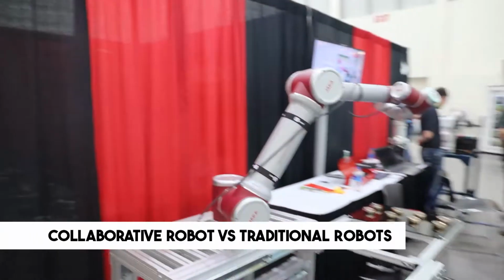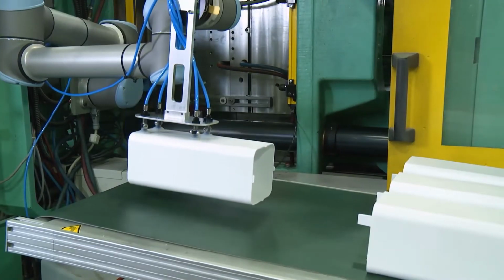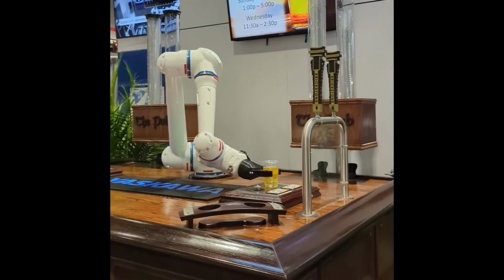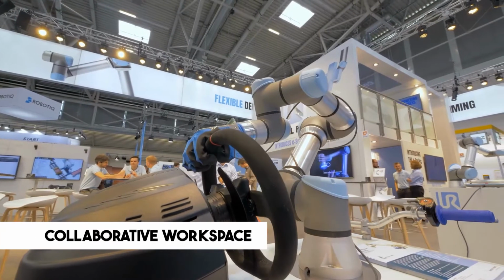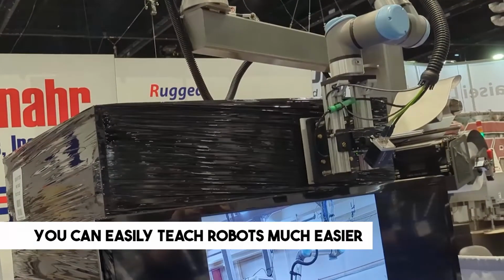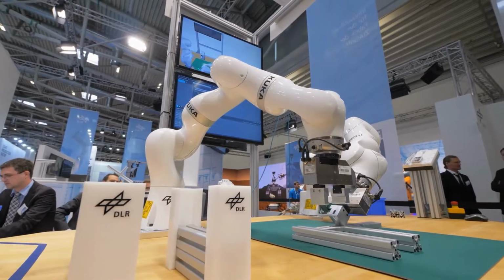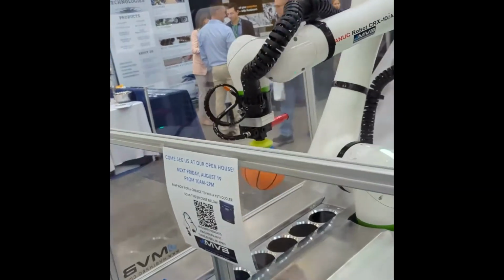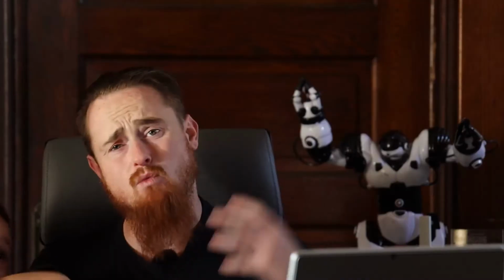COBOTS vs ROBOTS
WHY COBOTS?

Cobots are Collaborative robots that are cost-effective, safe, and flexible to deploy. Collaborative robots - or cobots - are making automation easier than ever, even for small and mid-sized companies around the world. Cobots are designed to share a workspace with humans, making automation easier than ever before for businesses of all sizes. All of these benefits have made our cobots a game-changer for a wide variety of applications.

EliteAutomationUSA.com
Evansville, In